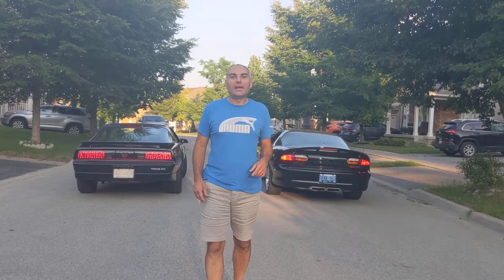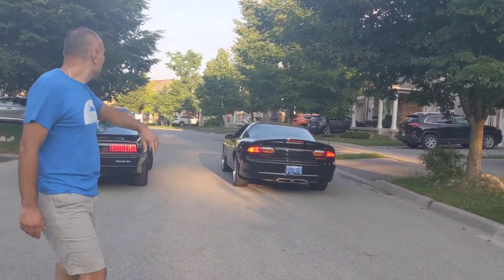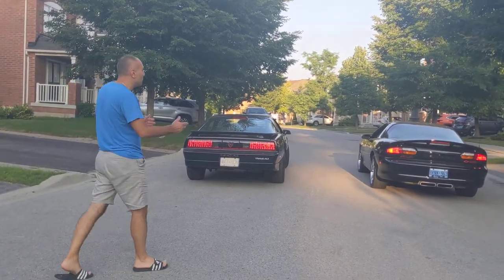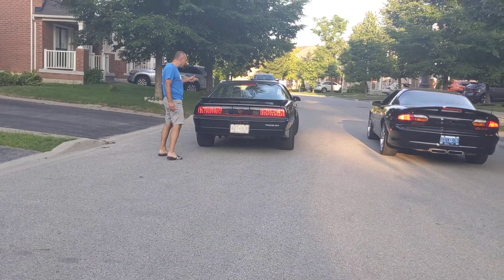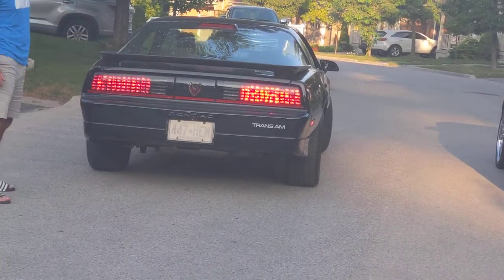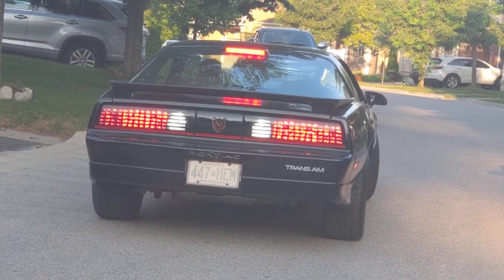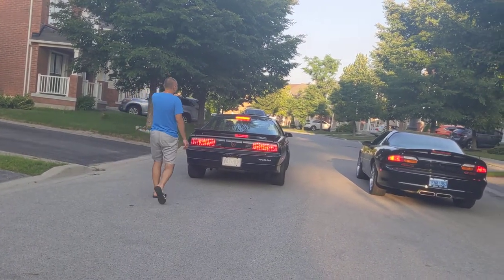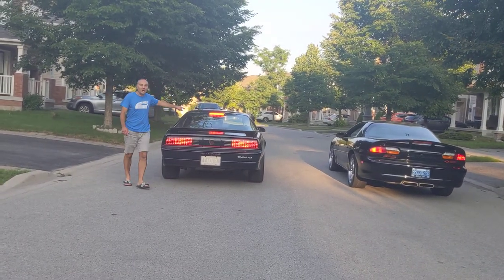Camaro SS SLP and Trans AM LED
Camaro and Trans AM LED tail lamp retrofit complete